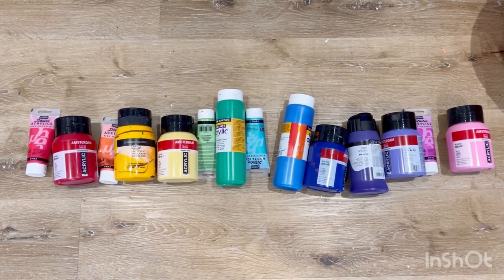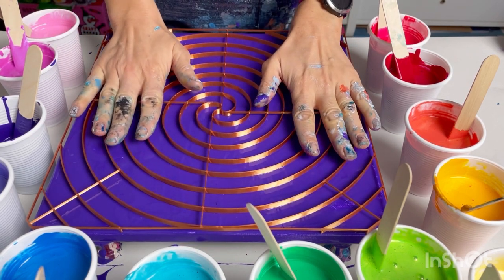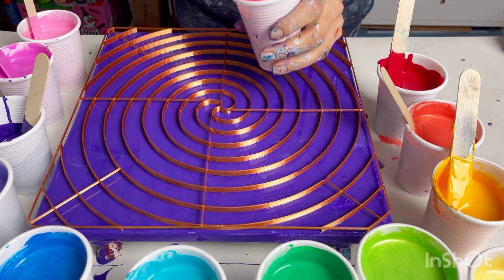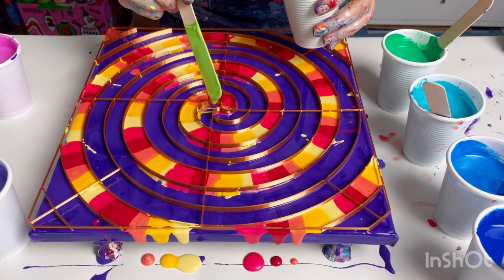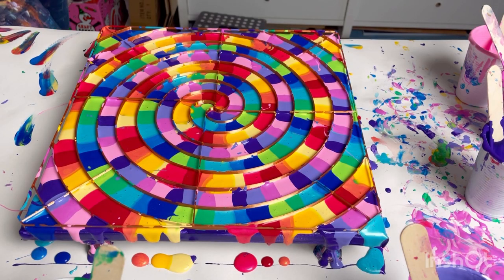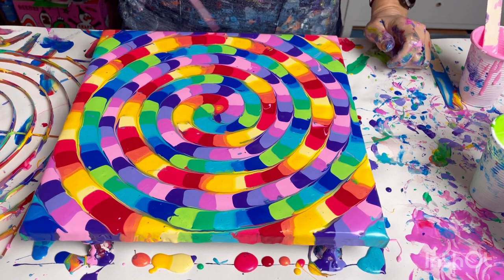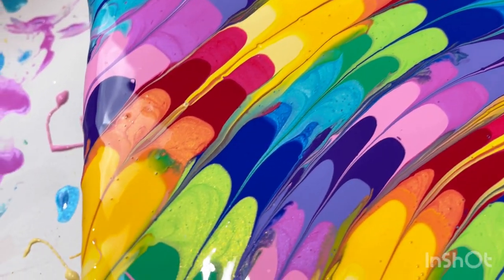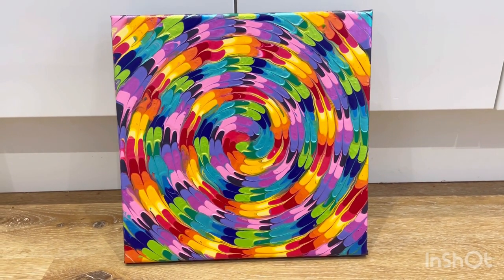Feathered Rainbow Spiral 🌈 AMAZING END RESULT 🌈 acrylic paint pour, abstract fluid art painting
This is the link to the online store that produces the 3d printed templates